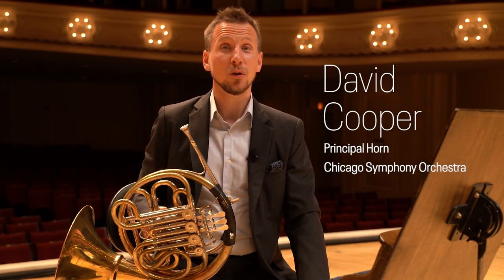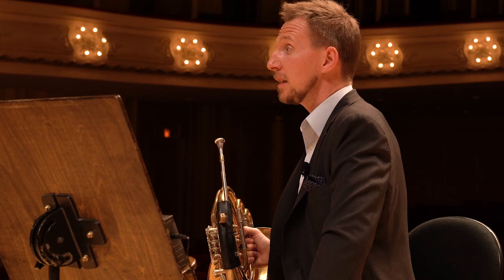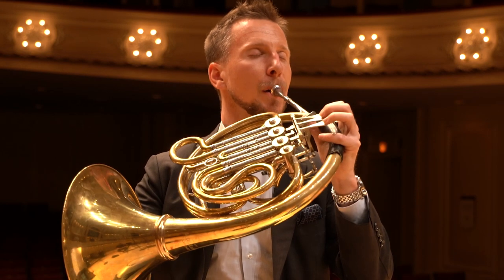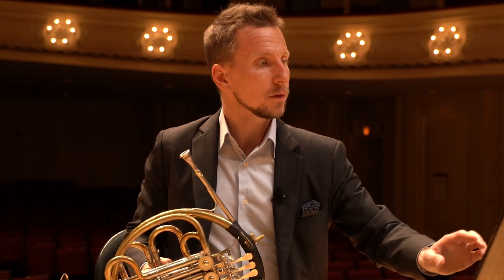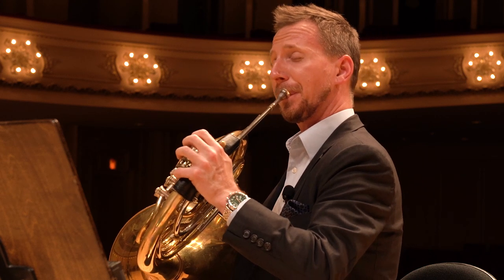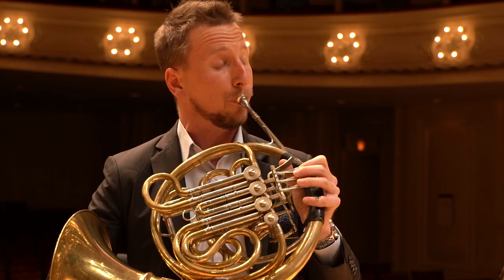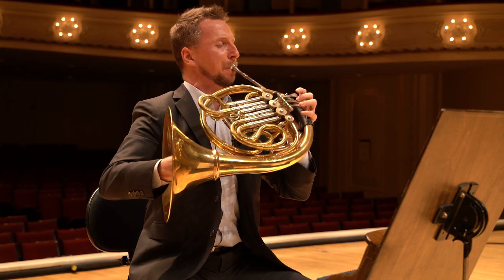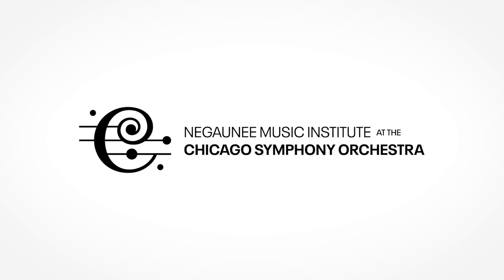Orchestral Excerpt Insights: Cooper Plays Strauss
In this Orchestral Excerpt Insight, CSO Principal Horn David Cooper walks viewers through the techniques he uses to practice the opening solo from Strauss’ iconic tone poem Ein Heldenleben. And when it comes time to play this piece for an audition, what’s his advice? Trust that the committee is rooting for you. “While the review panel might seem scary behind the curtain, we're your greatest champions," Cooper says. "We want to hear you succeed, because there's no greater feeling than hearing a piece that we love played really well.”